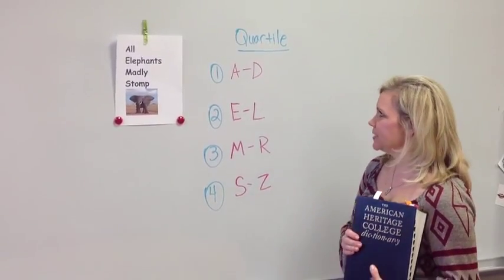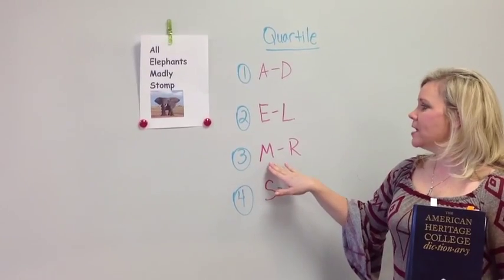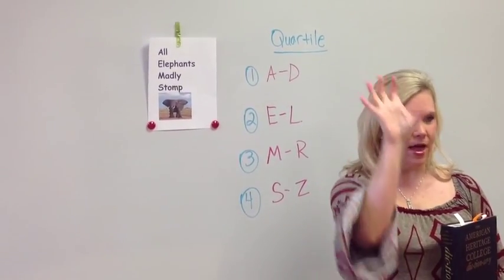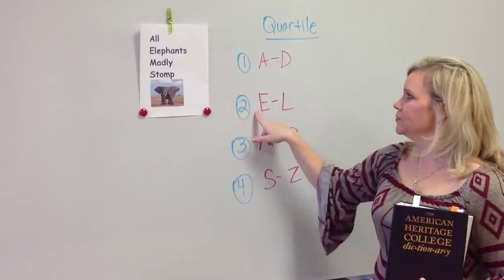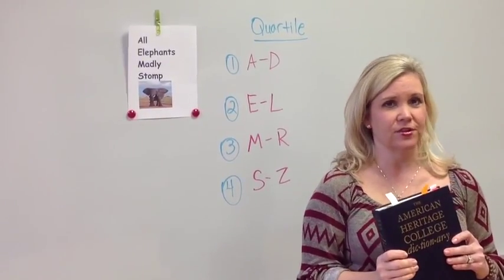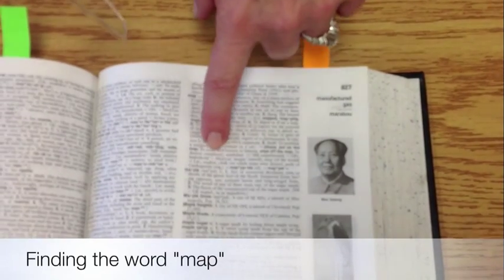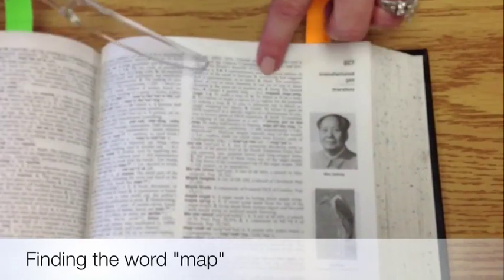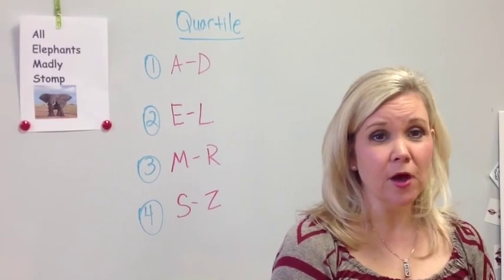Dictionary Skills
Tips and tricks for quickly finding words in a dictionary.